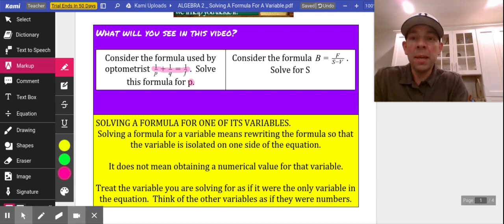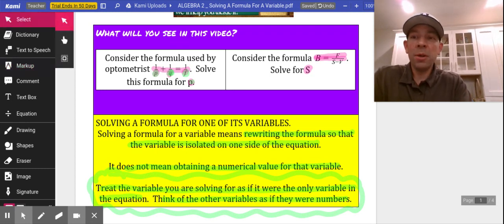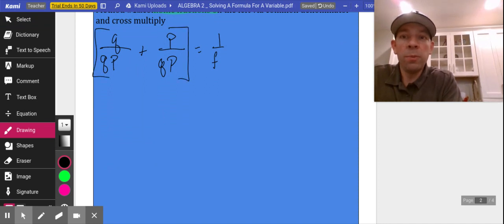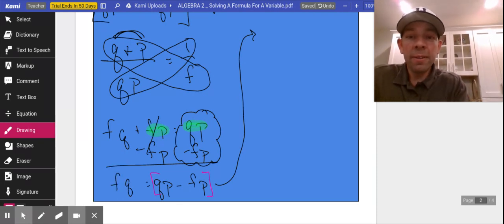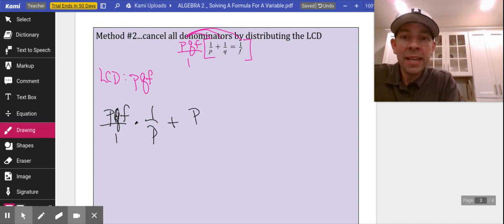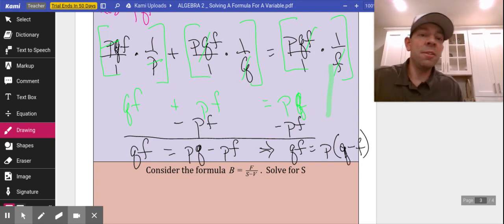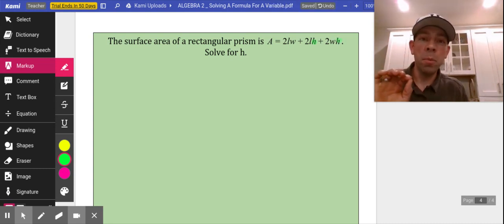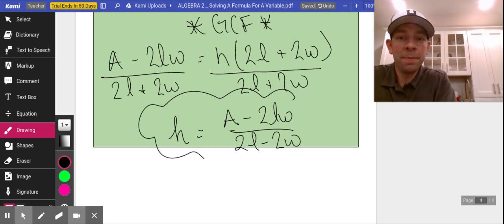ALGEBRA 2 ~ SOLVING A FORMULA FOR A VARIABLE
Today we take a look at multi-variable equations (aka formulas) and solve them for one particular variable.  When we solve for one specific variable we do not expect to get a numerical answer, but rather a new version of the original formula.  In other words there are going to be a lot of variables flying around today and it's going to look hectic at times.  The number one key is to pretend the variable you are solving for is the only variable in the equation and that the other variables are just numbers for the time being.